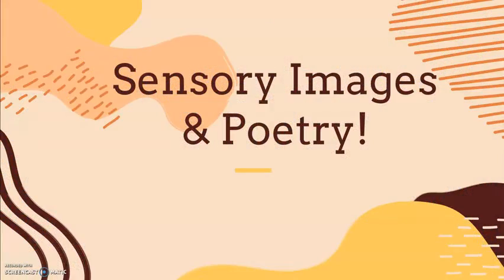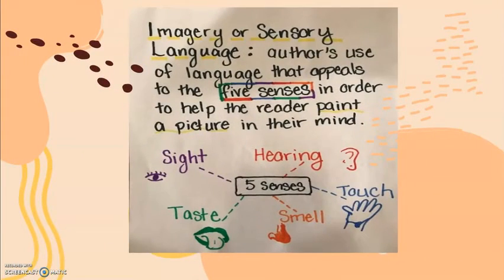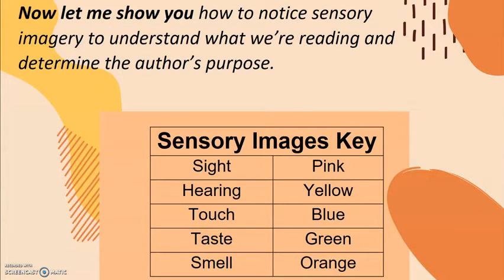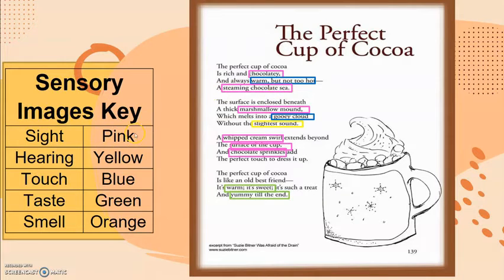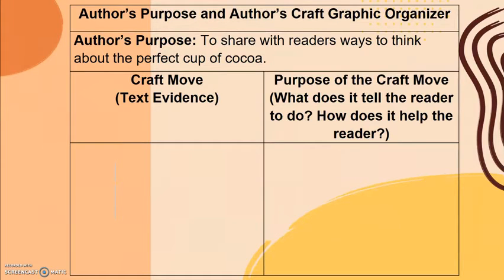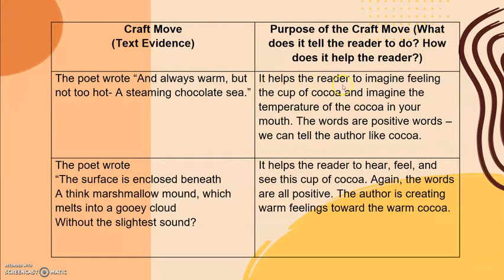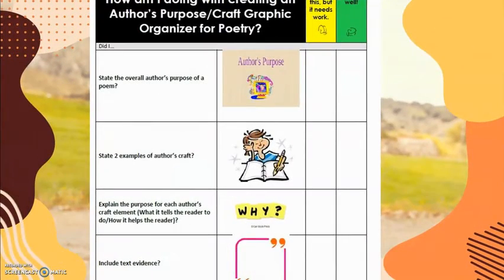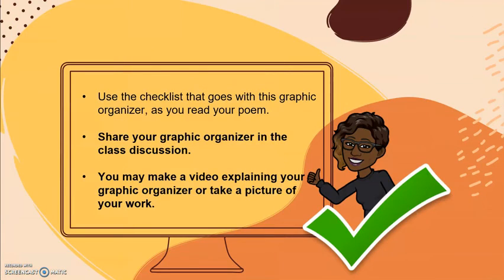Sensory Images & Poetry